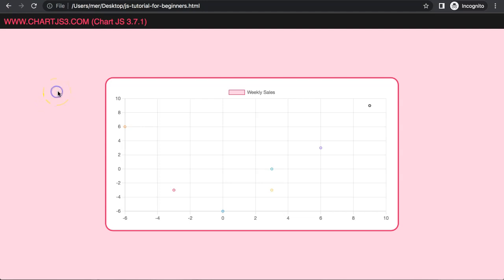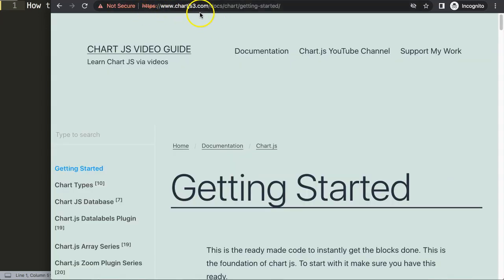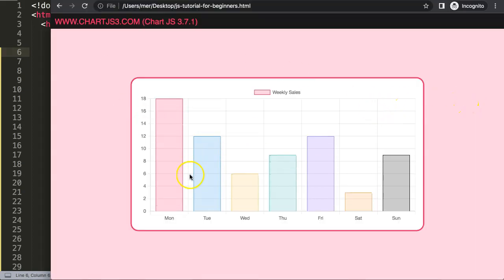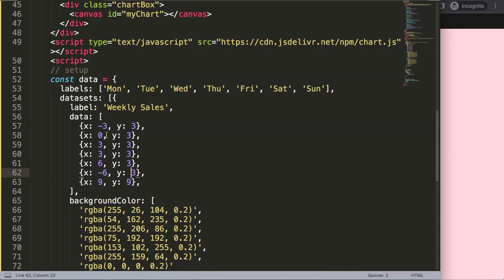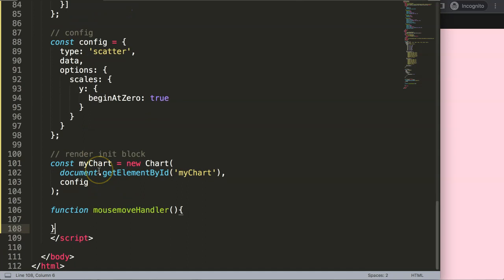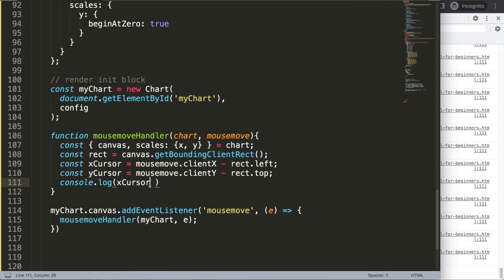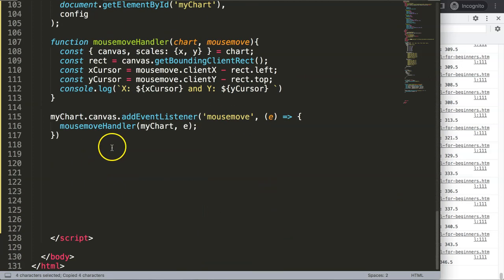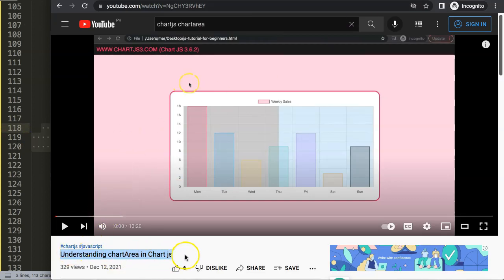How to Add Two Mousemove Hover Effects in Chart JS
In this video we will explore how to add two mousemove hover effects in chart js. Often we might need multiple mousemove effects ways to trigger something in Chart.js. Being able to understand how mousemove or hover effects work gives you new options.

We will be creating a simple trigger effect and show text once we mousemove from one side to the other side of the chart. In essence we need to define the mousemove area where the function gets triggered. Once we are with a cursor within that defined area a function will be triggered.

▬ Materials/References  ▬▬▬▬▬▬▬▬▬▬

Chart JS Dashboard Series:
👍 Most Liked Video Series:

▬ About Us  ▬▬▬▬▬▬▬▬▬▬▬▬